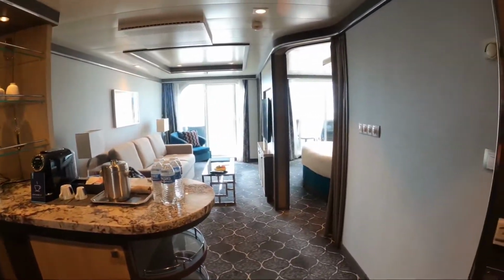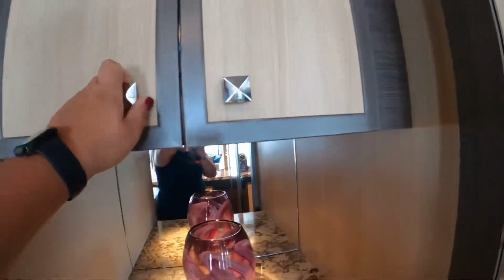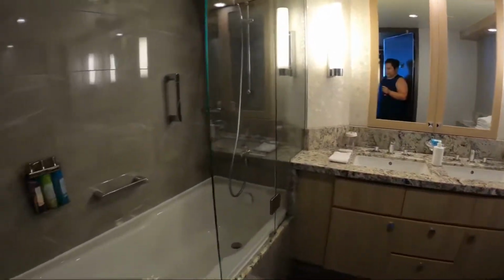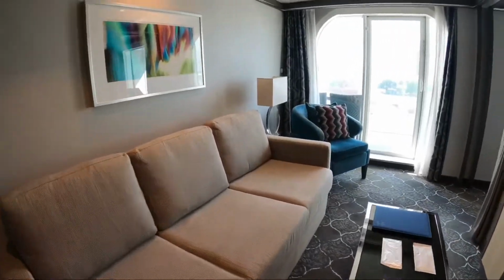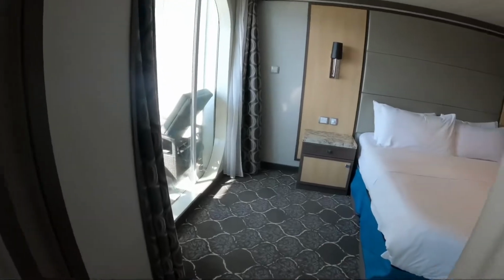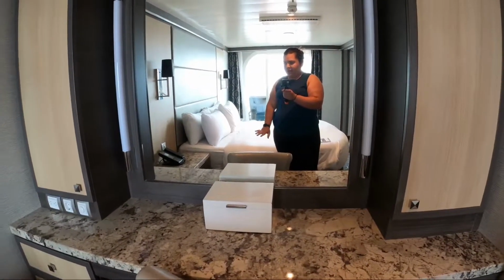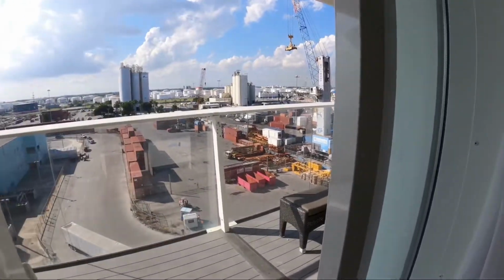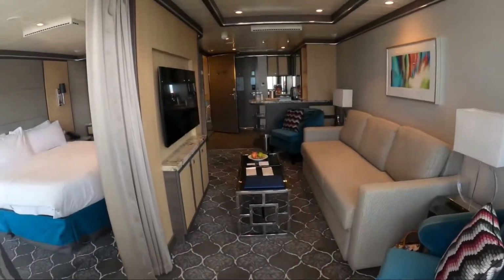Harmony of the Seas 1 Bedroom Grand Suite 9660 Room Tour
This is a room tour of what a 1 bedroom grand suite looks like aboard the Harmony of the Seas with Royal Caribbean!